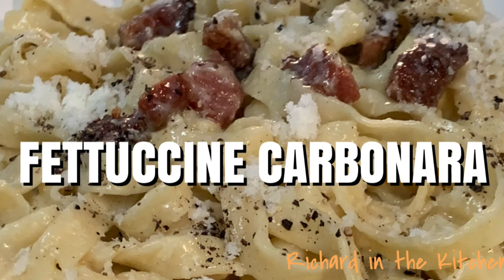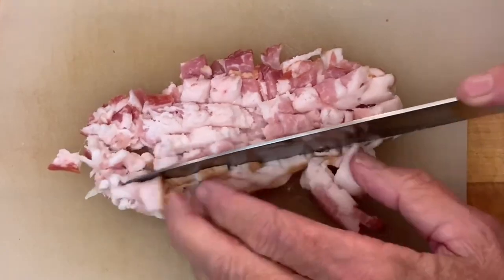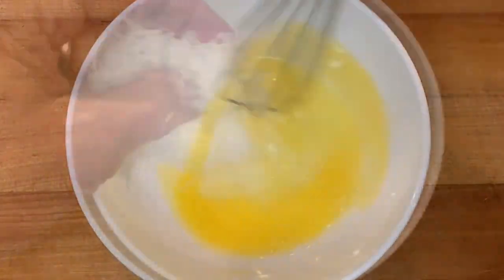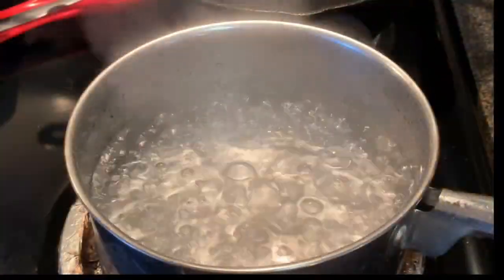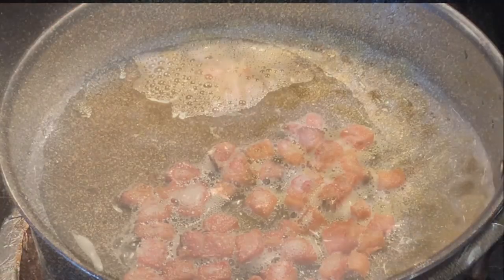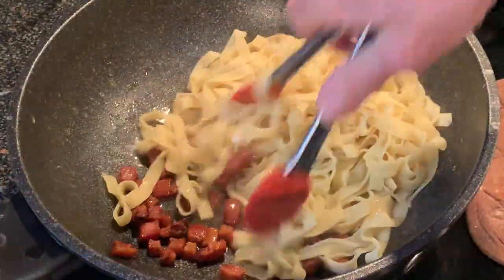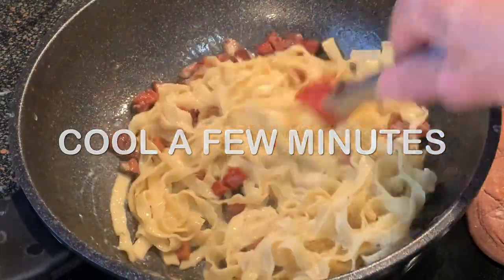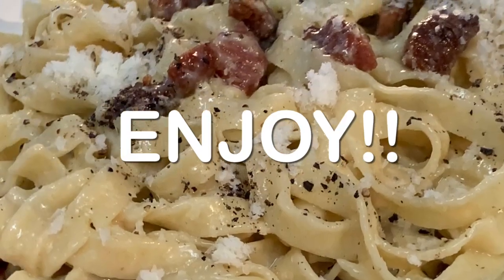FETTUCCINE CARBONARA - Easy Recipe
Super easy fettuccine carbonara ready in about 15 minutes. Typically, carbonara is made with spaghetti, but today, I'm switching it up a bit. Spaghetti paired with guanciale pork, peppercorns, egg and pecorino romano cheese. If you don't have guanciale, no worries, you can also use pancetta or smoked bacon. A simple and delicious Italian dish.

Shopping List:  (1-2 servings)
4 ounces fresh made fettuccine (if you can't make it, use the box product) REFER TO VIDEO LINK BELOW FOR MAKING FRESH FETTUCCINE
1/4 lb. Guanciale pork, pancetta or fatty smoked bacon
1 tbsp. fresh peppercorns, grounded fine and sifted
1 egg
1/2 cup finely grated Pecorino Romano cheese (Parmigiano Reggiano also works)
2 tbs. of kosher salt for pasta water

Directions:
Prep Work:
Cut up the guanciale pork into 1/2 cubes.
Add an egg per 2 servings of pasta to a bowl and whisk.
Finely grate the cheese then add to the egg and whisk.
Grind the fresh peppercorns then add to the egg/cheese and whisk together.
If making fresh fettuccine, make it.

Cooking:
For box pasta:
Add the salt to the boiling water and add the pasta. Cook according to package directions, about 10-12 minutes.
Begin frying the guanciale at the same time you begin boiling the pasta as both should be done about the same time.

For Fresh Made Pasta:
Wait until the guanciale is done before boiling the pasta as it only takes 30-90 seconds to boil fresh pasta.

Once either pasta is done, use tongs to remove pasta from the cooking pot and add to the pan with the cooked guanciale. Turn off the heat and let the pasta stop sizzling and cool a bit before adding the egg/cheese sauce, otherwise you'll scramble the eggs.

Add the sauce to the pasta/guanciale and mix vigorously to create a creamy sauce. Serve immediately and garnish with more pepper and pecorino cheese.

Standard License
Filmora.com/io  (Wonderland)
Thumbnail Image: Phonto, available from Apple Store